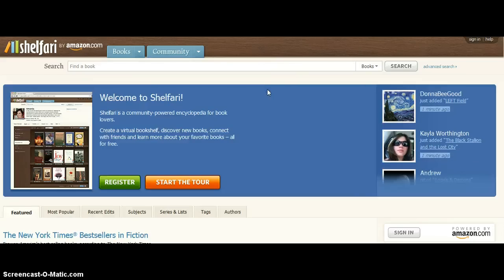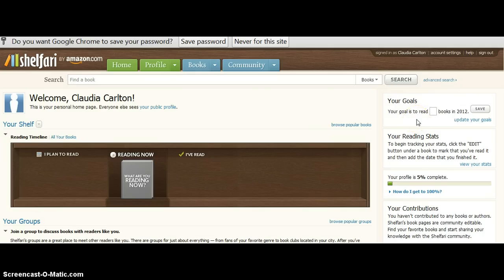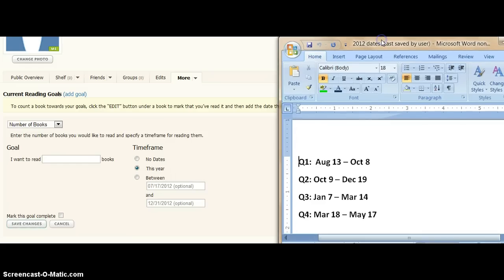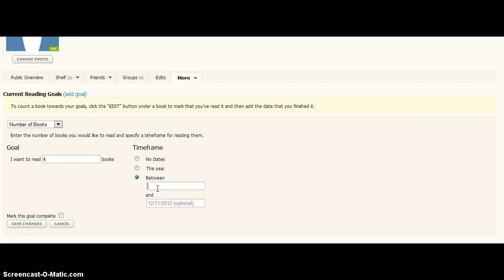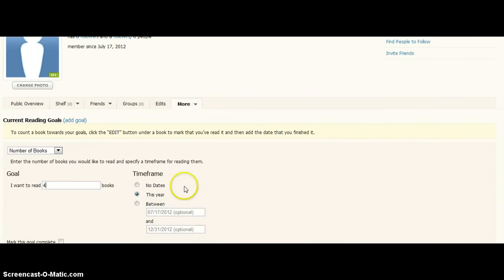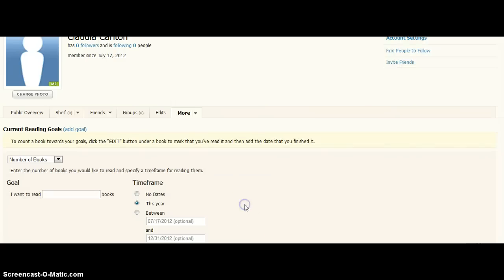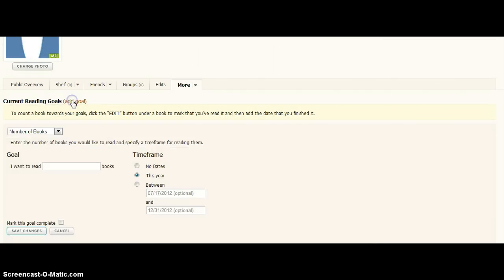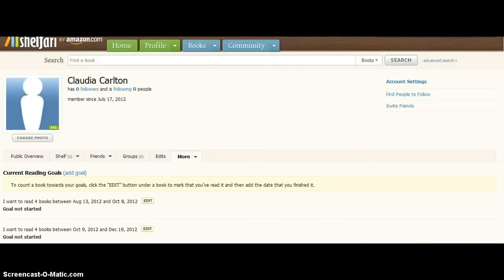Shelfari video 2: setting goals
You must set quarterly reading goals. This video explains how to do that on Shelfari.com.